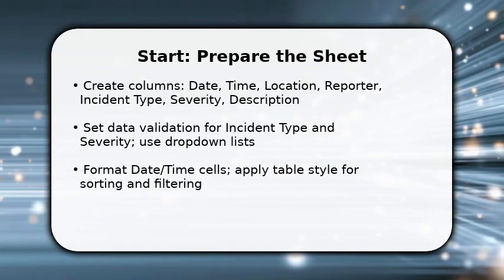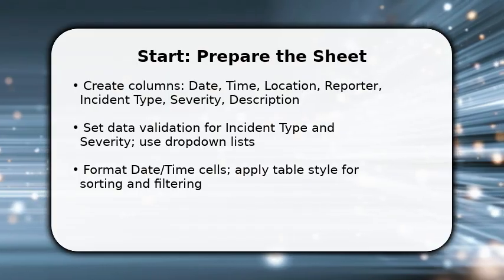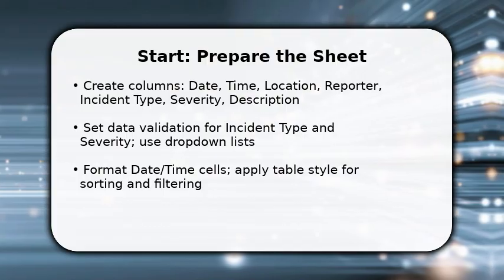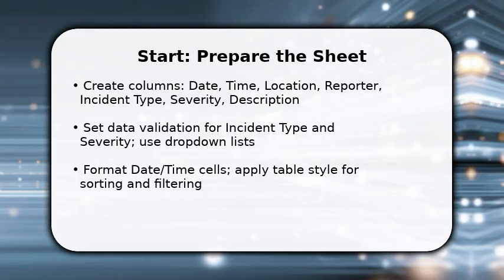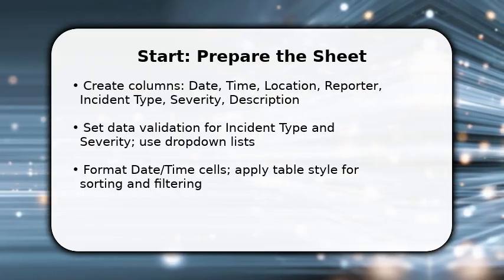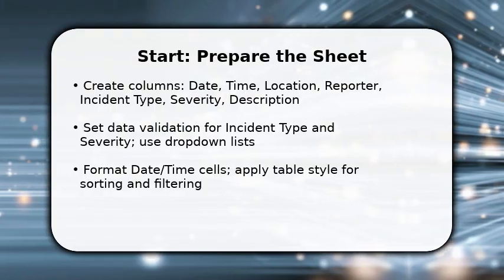How to Make Incident Report in Excel (easy Method)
Learn the straightforward process of creating an incident report in Excel. This video guides you through each step, ensuring accuracy and efficiency for workplace documentation.

how to make incident report, Excel tutorial, workplace safety, incident reporting procedure, documenting incidents